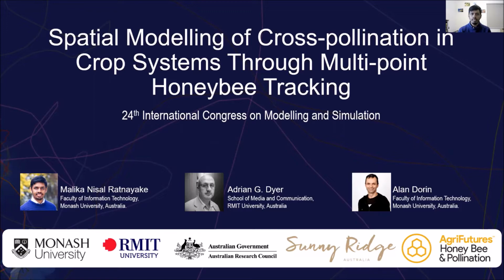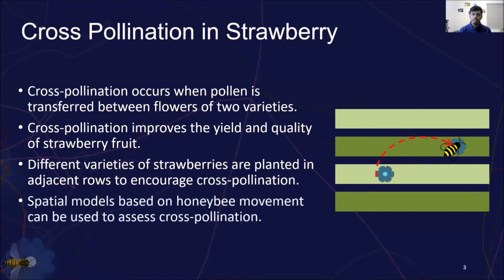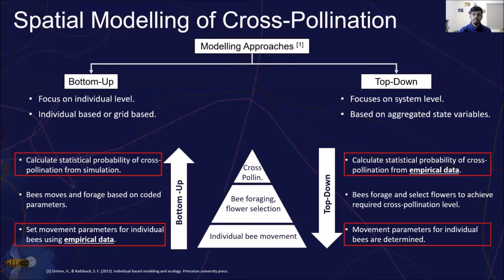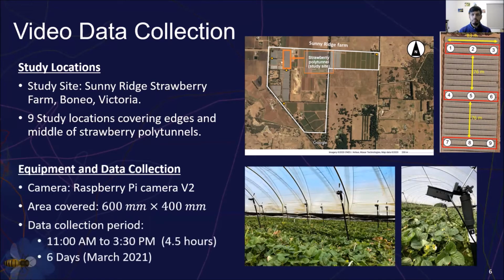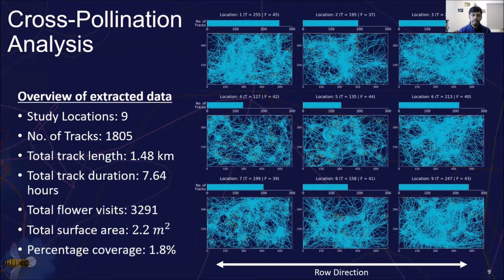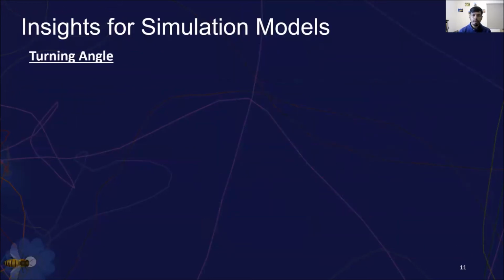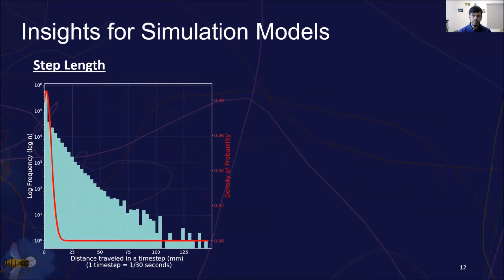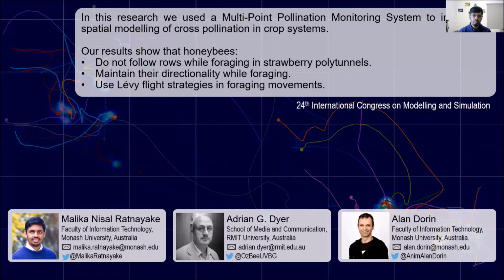Spatial Modelling of Cross-pollination in Crop Systems Through Multi-point Honeybee Tracking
Oral Presentation at MODSIM 2021 Conference